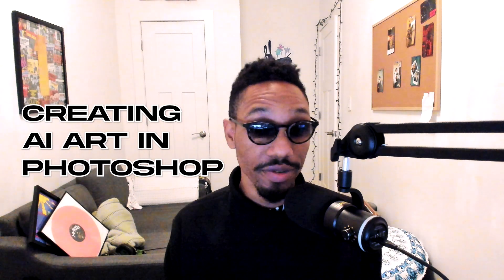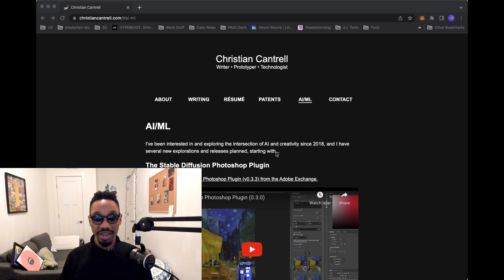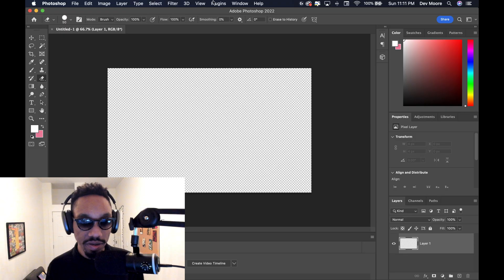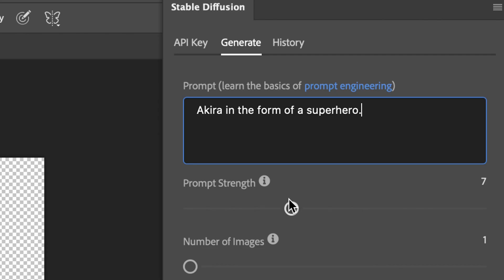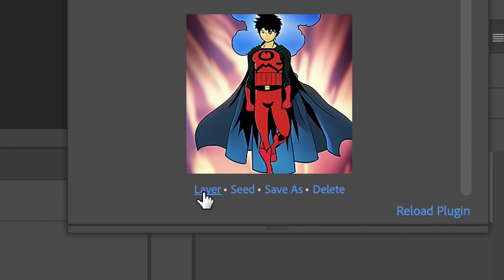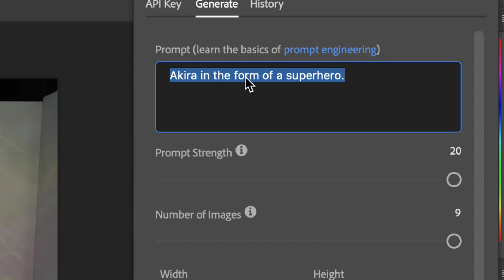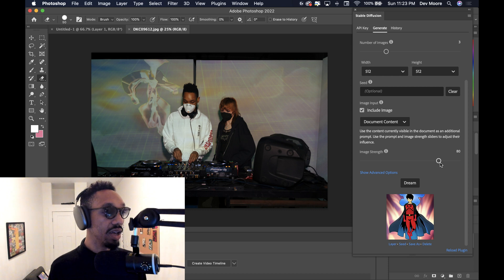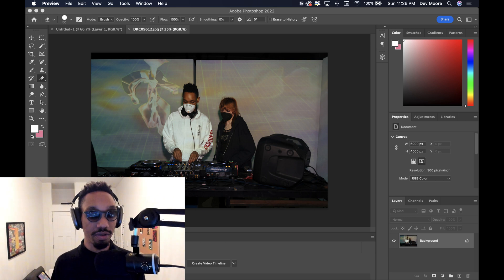How To Use The Stable Diffusion Photoshop AI Tool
Learn how to use the stable diffusion photoshop ai tool in photoshop using the Stable Diffusion Photoshop Plugin, one of the only open-source text to image ai (artificial intelligence) technologies out there.

Get the latest version of the Stable Diffusion Photoshop Plugin: Adobe Exchange

(This video is about text to image ai generator, text to image ai free, text to image ai project, text to image ai software, text to image ai prompts, 10 free text to image ai generator, how to use stable diffusion ai, stable diffusion how to use, how do i use stable diffusion to change my photo to anime, and stable diffusion tutorial)